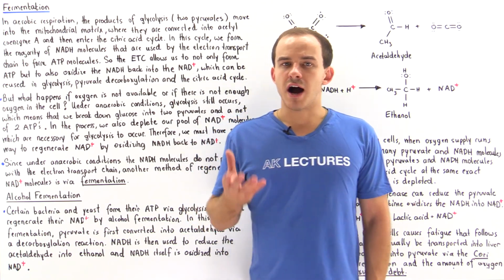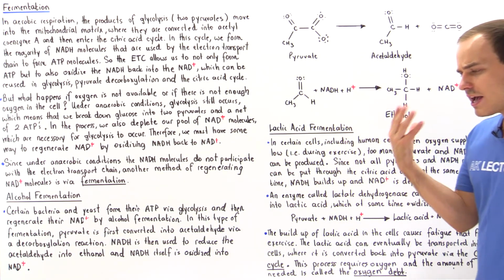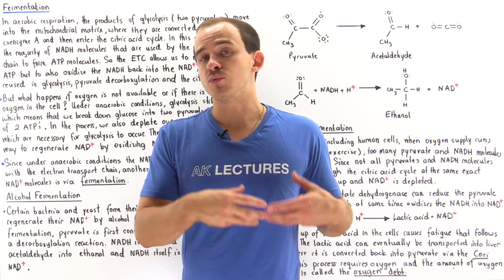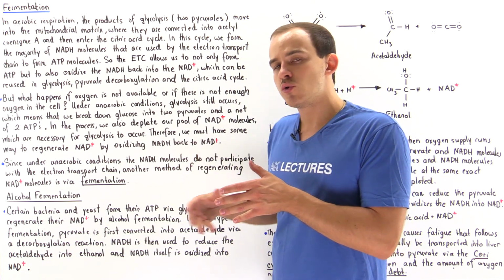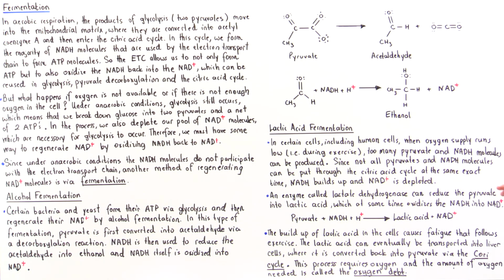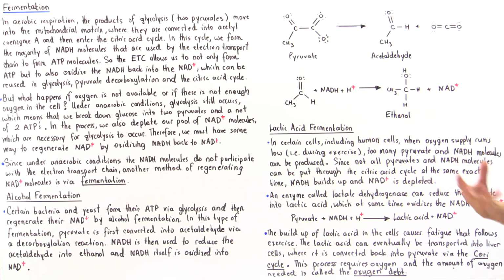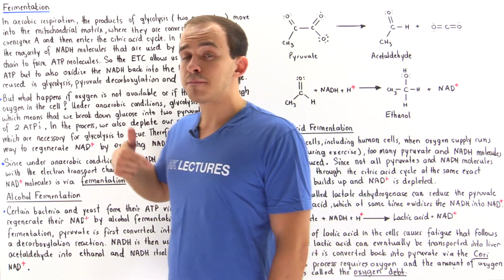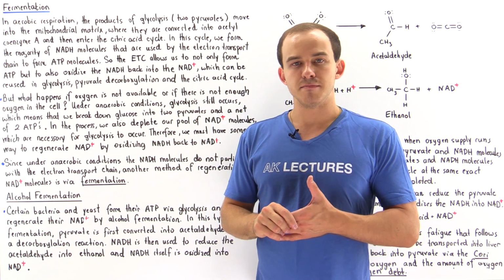Alcohol and Lactic Acid Fermentation